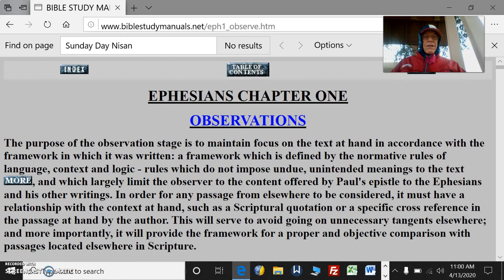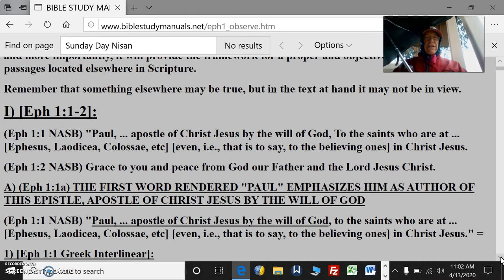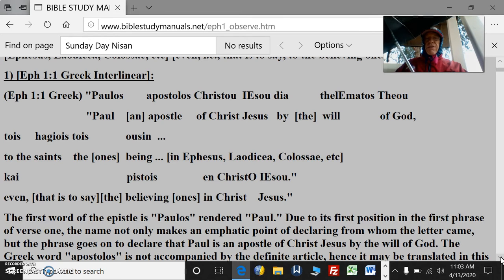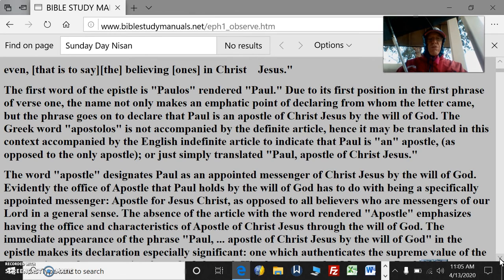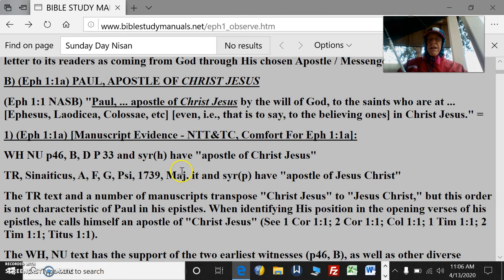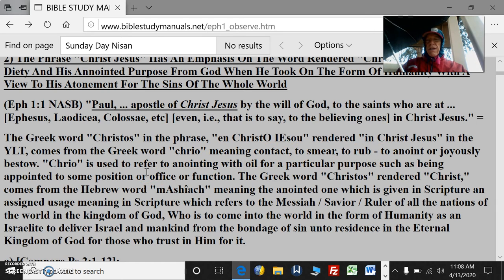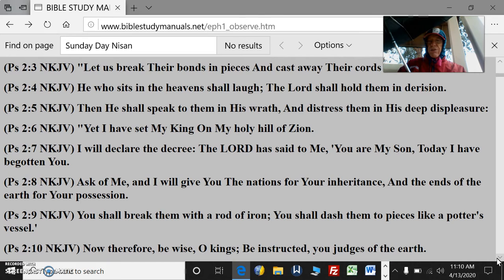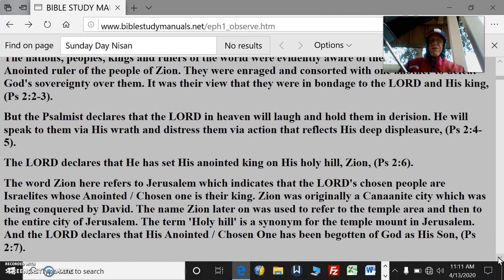Eph 1 Verse By Verse Key Doctrines To Learn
Ephesians Chapter One Verse By Verse Key Doctrines Of The Faith Which One Must Learn

THE FIRST WORD RENDERED "PAUL" EMPHASIZES HIM AS AUTHOR OF THIS EPISTLE, APOSTLE OF CHRIST JESUS BY THE WILL OF GOD

The Phrase "Christ Jesus" Has An Emphasis On The Word Rendered "Christ," Pointing To His Diety And His Annointed Purpose From God When He Took On The Form Of Humanity With A View To His Atonement For The Sins Of The Whole World